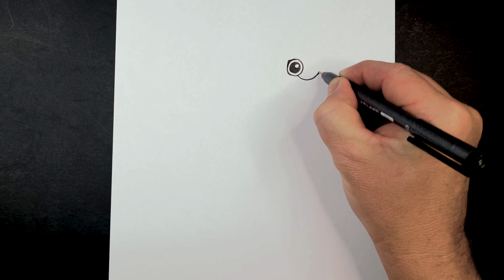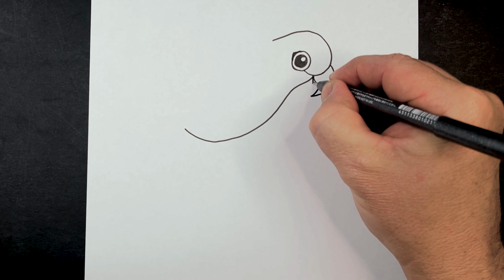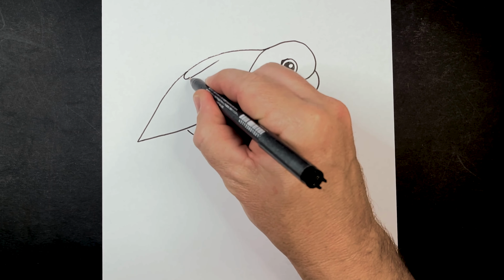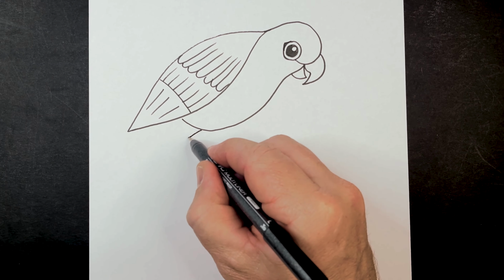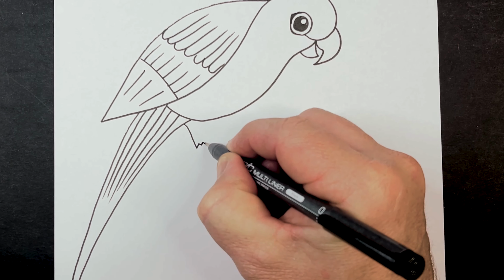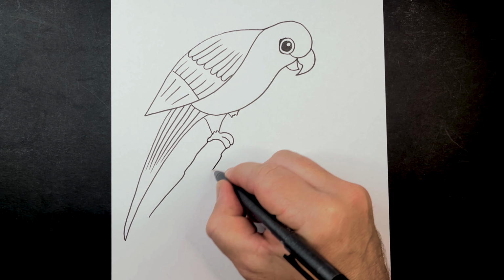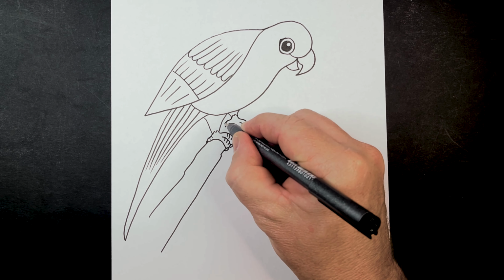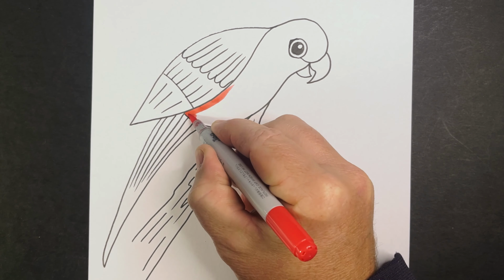How to Draw a Male King Parrot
In this video you will learn How to Draw a Male King Parrot  in EASY to follow step by step instructions. Let's have some fun and draw the beautiful Male King Parrot.